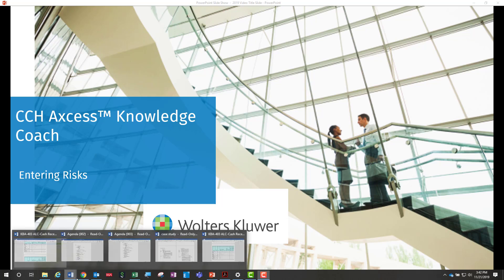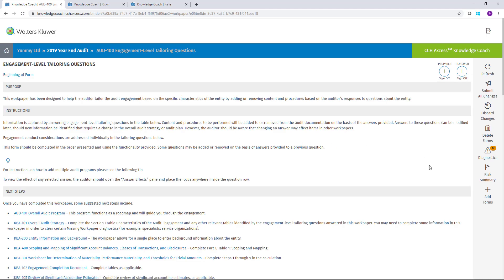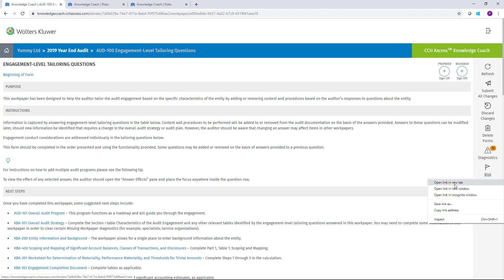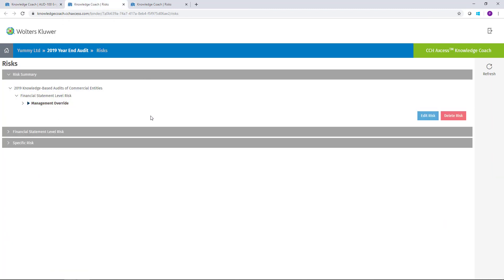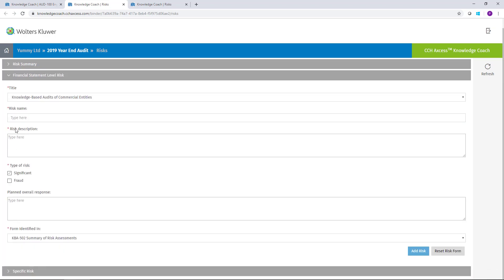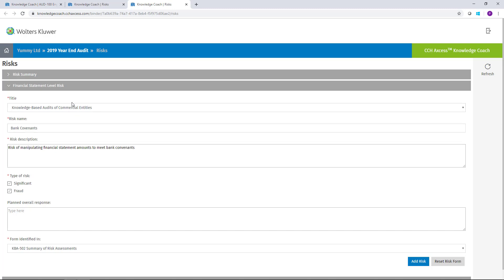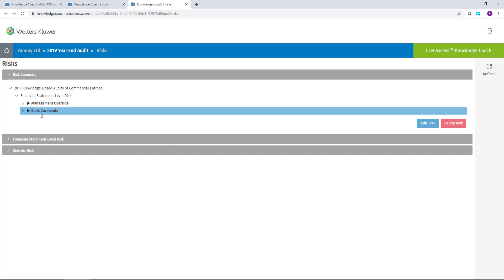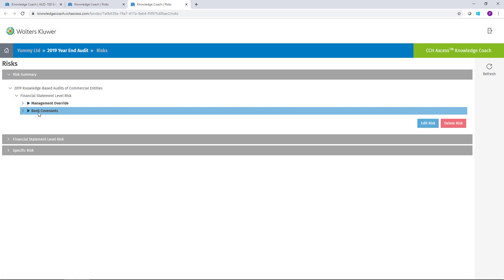CCH Axcess™ Knowledge Coach: Entering Risks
This video shows how to add Risks to engagements in CCH Axcess™ Knowledge Coach.